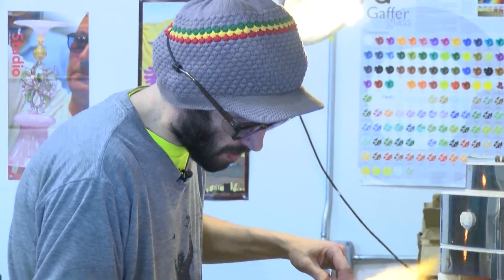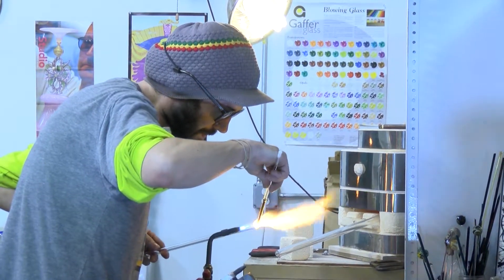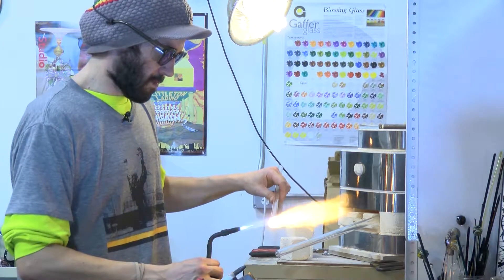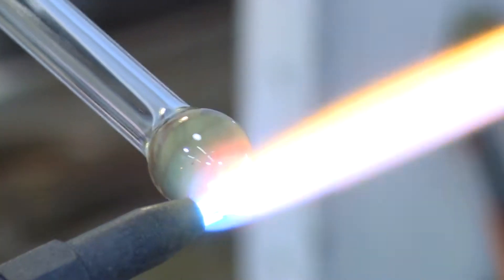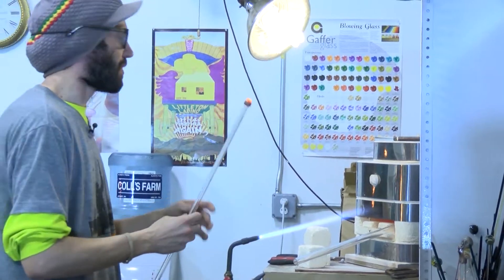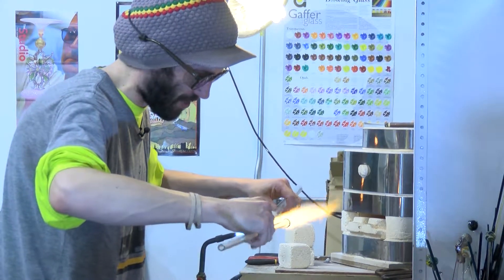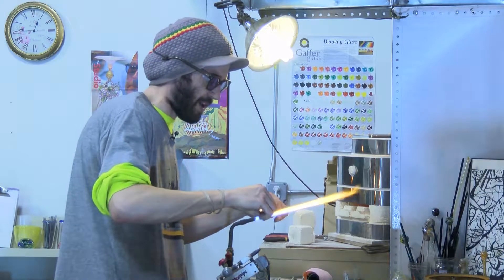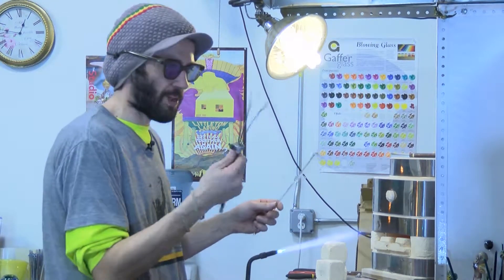117 GroovyGlass 16x9HD